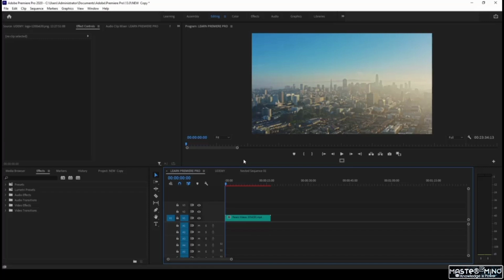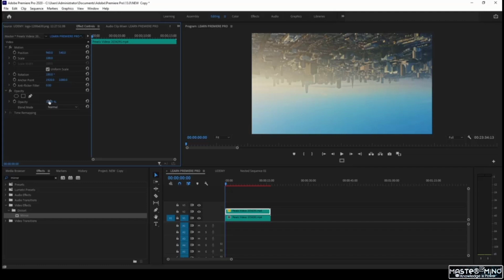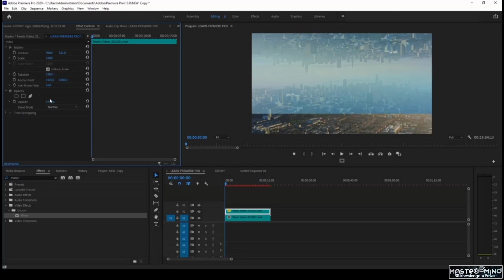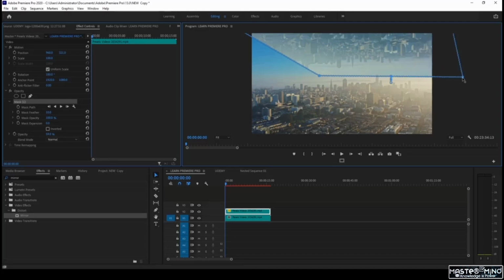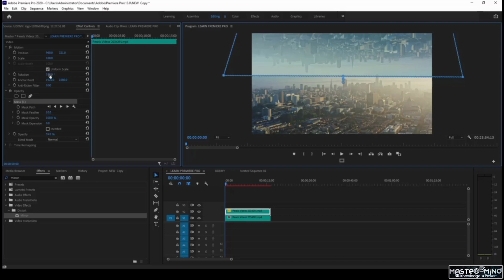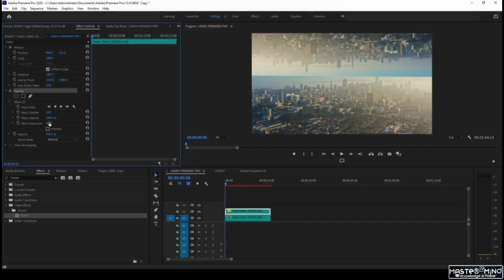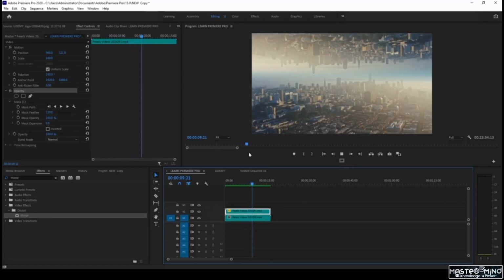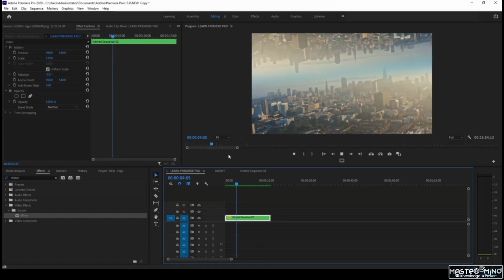Video Editing in Premiere Pro for Beginners Parallax Effect Class 06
You will Learn Parallax Effect, Create a Double Sky Parallax Universe Effect. How do you do a parallax effect in Premiere Pro CC,  How To Create a Parallax Scrolling Effect. Adobe Premiere Pro Parallax scrolling is background moves at a slower pace than the foreground sense of depth and creating a more immersive experience.

 You can view, watch previous and next class Adobe Premiere Pro Master Classes to Continue Learning..

Create a Video Inside Text, Cinematic Black Bars, Split Screen and Stop Motion Effect Class 03

Video Editing in Premiere Pro for Beginners Change Object Color and Color Tint Video Effect Class 05